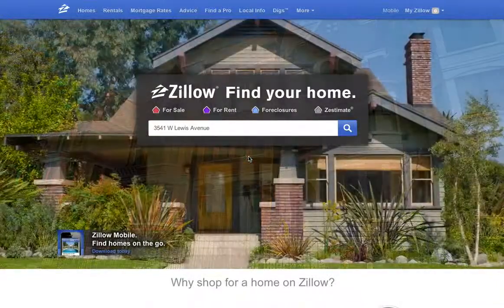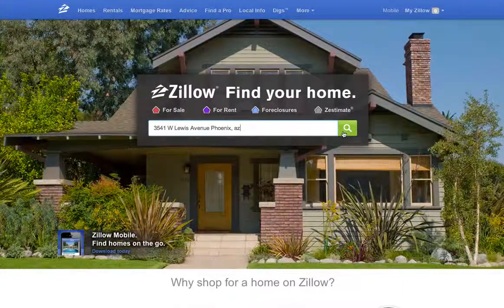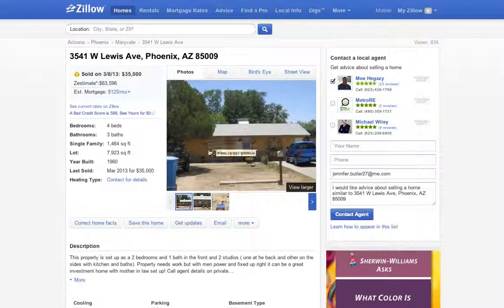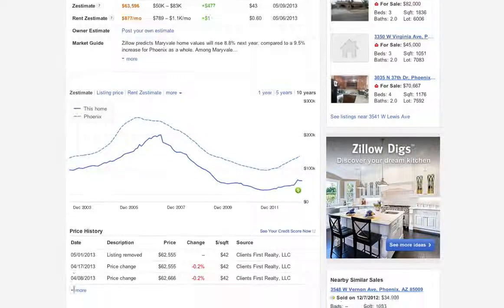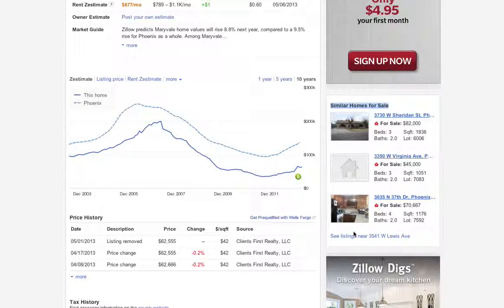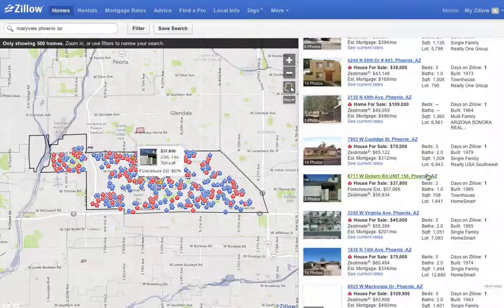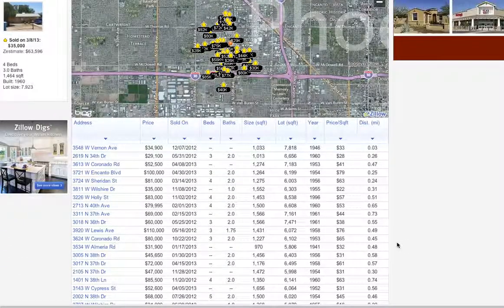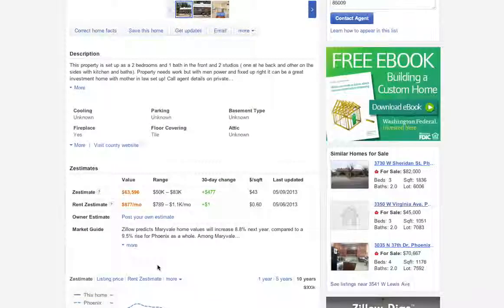Zillow Website Review For Real Estate Investing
Real Estate Investments Real Estate Investment Properties

All-Star Investment Properties is part of Birmingham Investment Properties.  All-Star Investment Properties is for real estate investors who are searching for the best of the best in Birmingham, AL.  All-Star Investment Properties is the premiere source for wholesale and turn-key investment property in the Birmingham area.  We pride ourselves on simply being and working with the best.  All-Star Investment Properties, LLC is led by Shannon McCord, a seasoned investor with 16 years of experience in the real estate investment industry. We offer a wide range of services including:

Locating low cost high cash flow properties.
We have a team of experts that include the best property management companies in Birmingham.
If the properties need renovations or rehab we can connect you with Birmingham's top contractors.
Our contacts include Birmingham's best closing attorneys and property insurance providers.

All of our services are available to help you increase your real estate investment portfolio which equals more revenue!  We are the go to real estate investment source for wholesale and turn-key investment property in the Birmingham area.  See why the top investors choose us to locate their properties.